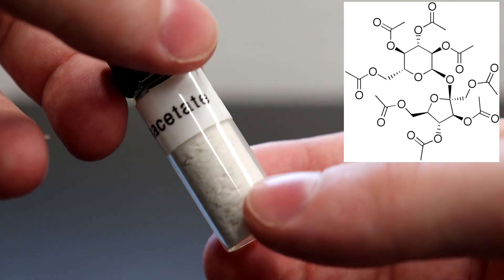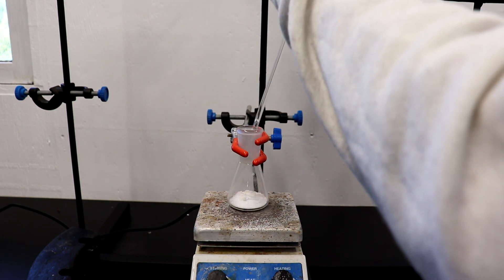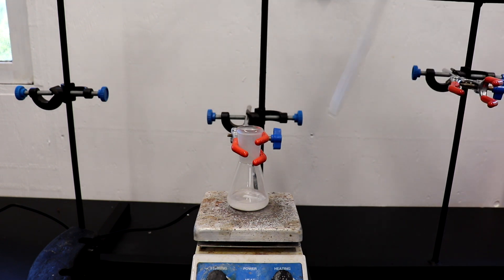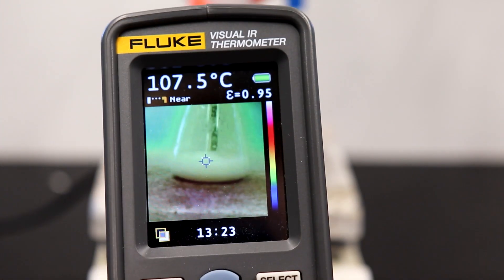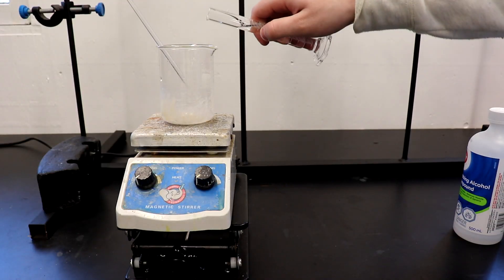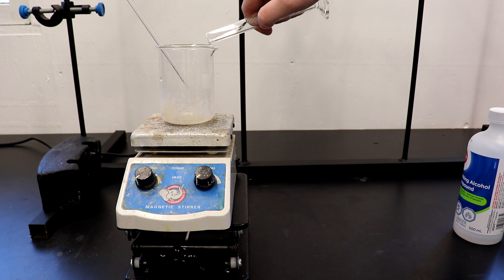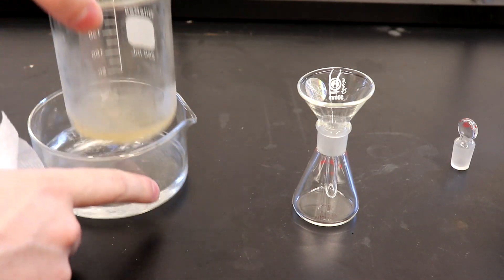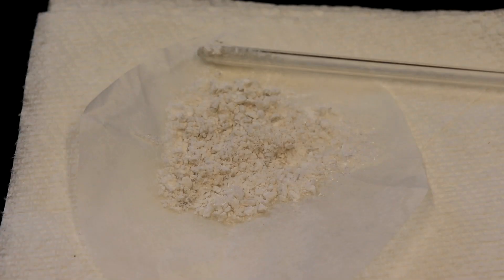Sucrose Octaacetate Synthesis, An Intensely Bitter Compound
The synthesis of the extremely bitter compound sucrose octaacetate from sucrose, sodium acetate, and acetic anhydride. The synthesis step of the procedure was trivial however getting the product to crystallize took a fair bit of trial and time.

This video was on the shorter side due to the simple synthesis of the product. However as this was an end product with clear usefulness I thought it was worth making a video of. Let me know what you think of these shorter style videos!

Papers used:
Cox, G. J., Ferguson, J. H., & Dodds, M. L. (1933). III. Technology of Sucrose Octaauml;cetate and Homologous Esters. Industrial & Engineering Chemistry, 25(9), 968–970. doi:10.1021/ie50285a006

Mann, T. D., Mosher, J. D., & Wood, W. F. (1992). Preparation of sucrose octaacetate—A bitter-tasting compound. Journal of Chemical Education, 69(8), 668. doi:10.1021/ed069p668